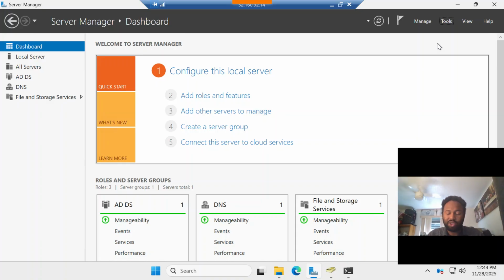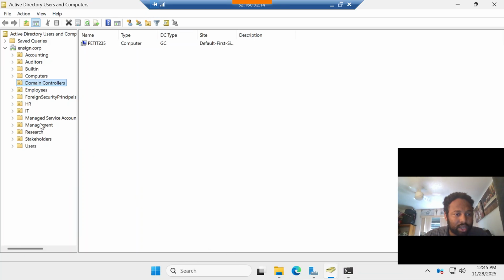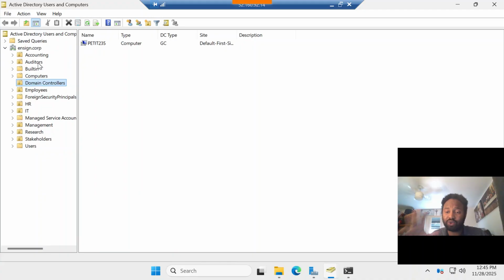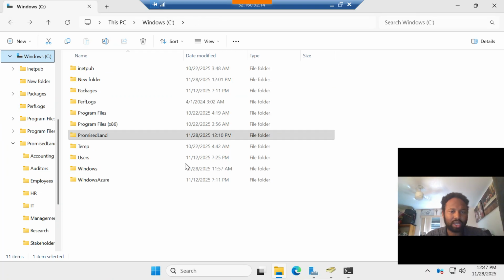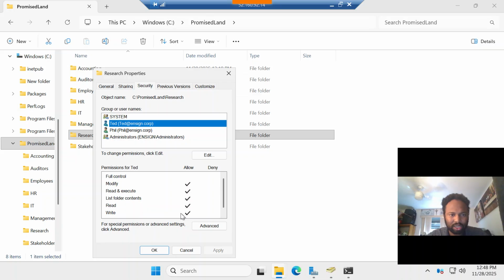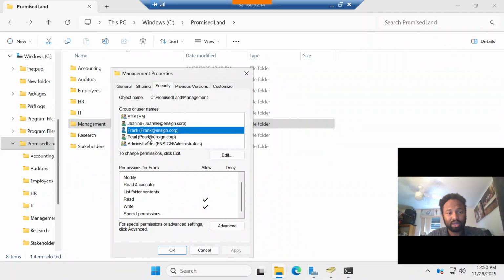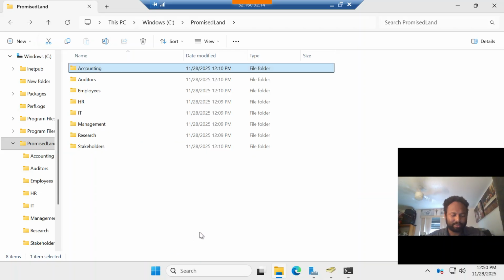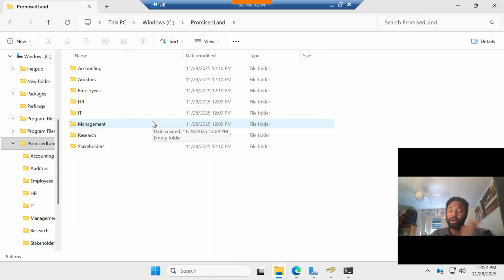USERS AND COMPUTERS